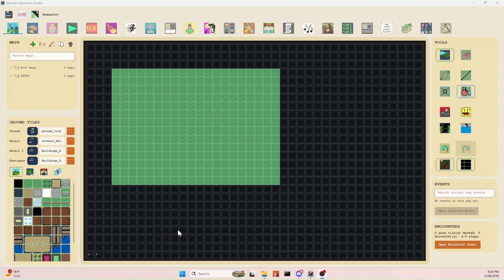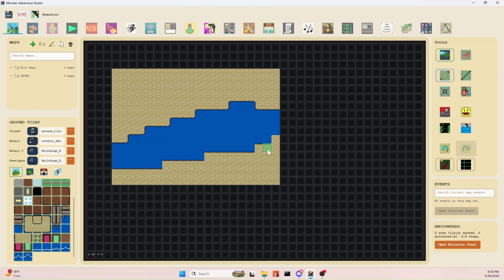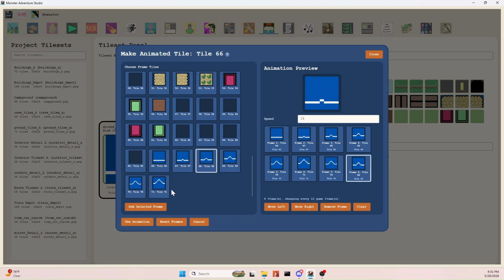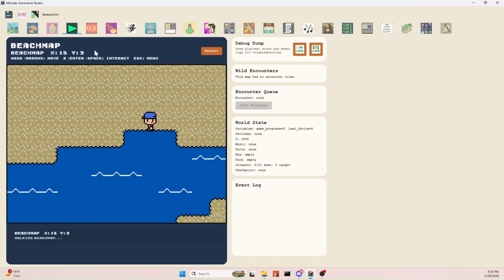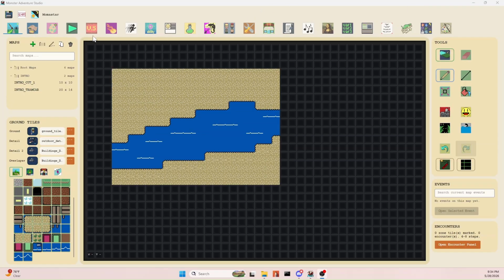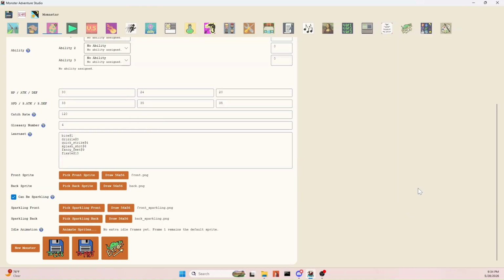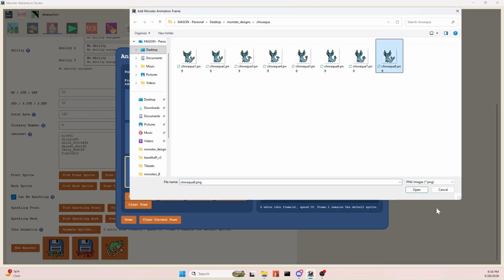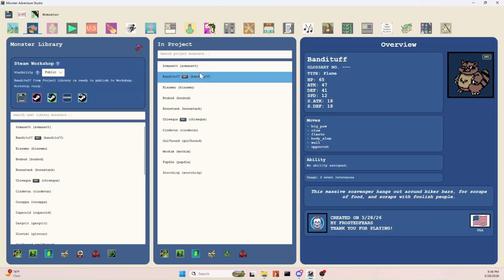Animated Tiles & Animated Monsters - Monster Adventure Studio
In this bonus tutorial, we give a bit more life to our world, with the introduction of animated tiles, and animated monster sprites!